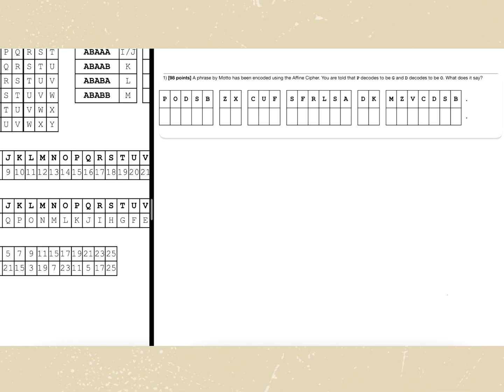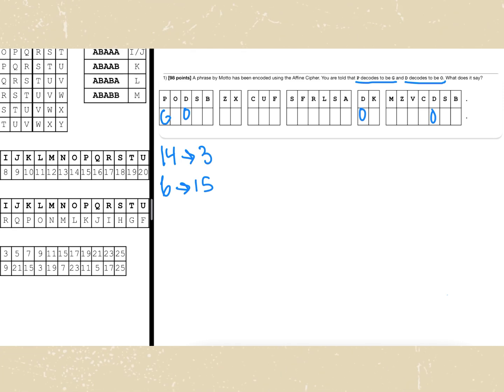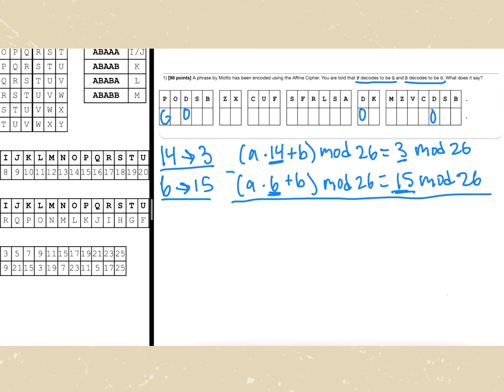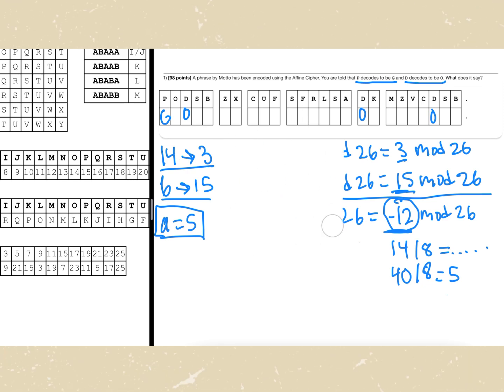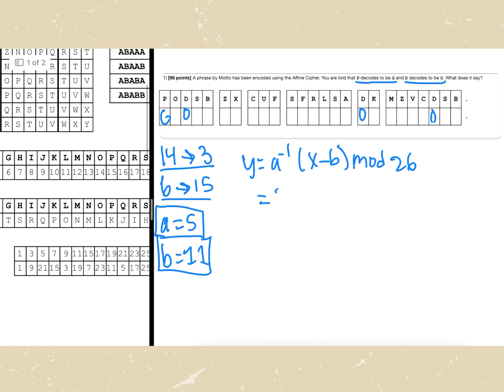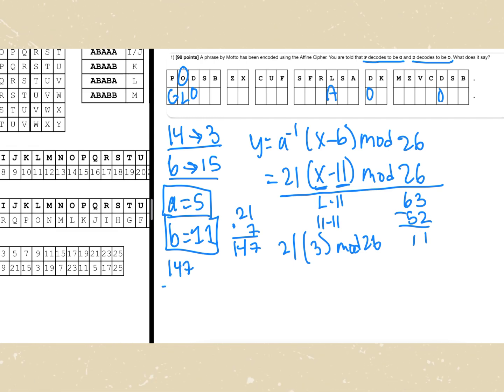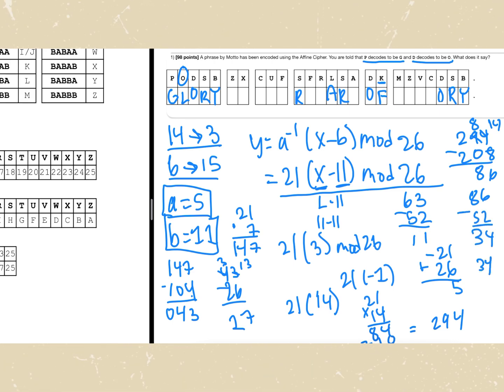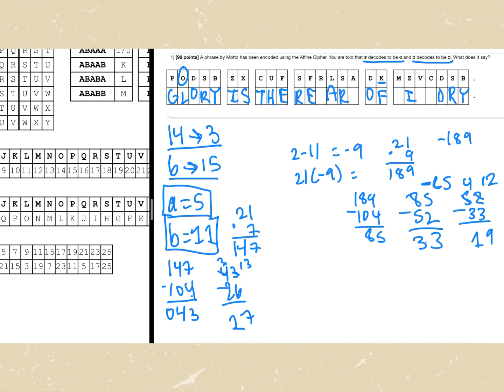HOW TO SOLVE AN AFFINE CRYPTANALYSIS CIPHER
LEARN EXACTLY HOW TO SOLVE AN AFFINE CRYPTANALYSIS CIPHER!!
This is an in-depth explanation and guide to everything there is to know about this cipher!